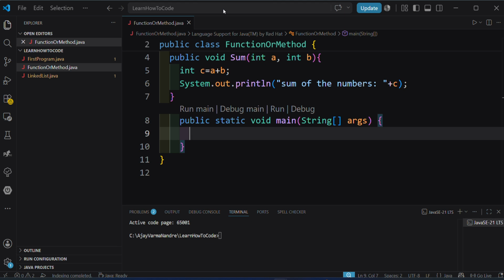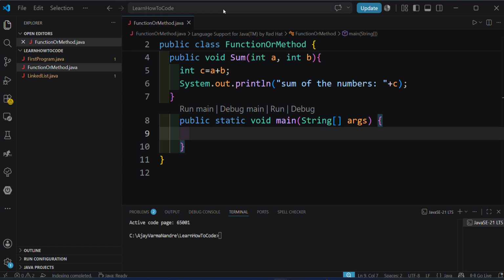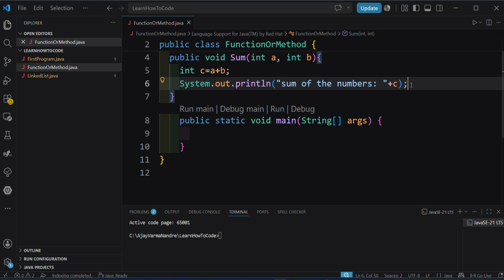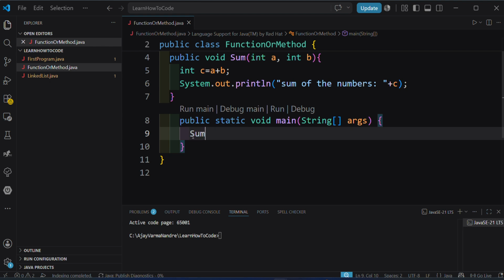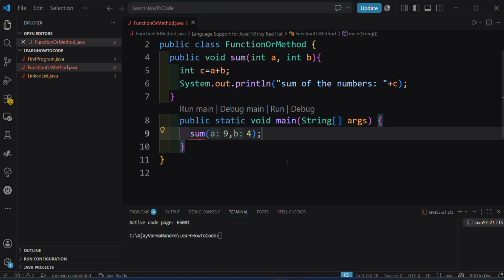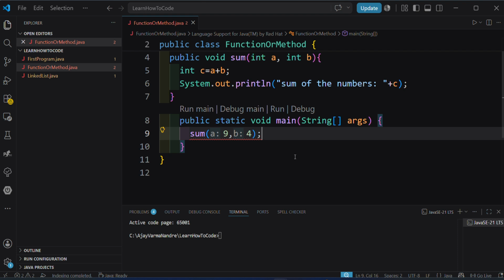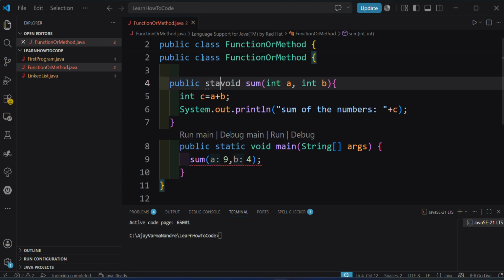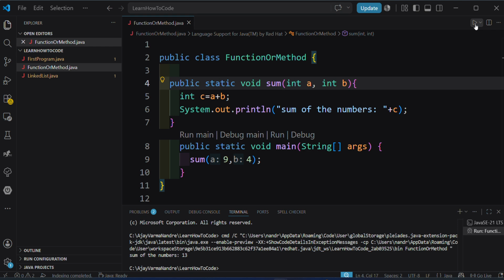Java Functions Tutorial for Beginners | How to Create & Call Functions or Methods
Learn how to use functions (known as methods) in Java in this quick, beginner-friendly tutorial!

Functions are the building blocks of clean, reusable code. In this video, we break down exactly how to define a function, how to call it inside your main method, and how to use parameters and return types to make your code more dynamic.

What you will learn in this video:
- What a function (method) is in Java and why we use them (DRY principle).
- How to write your first basic static function.
- How to pass data into functions using parameters.
- How to use the 'return' keyword to get data back.

Code used in this video:
[Insert a link to your GitHub repository or Pastebin if you want to share the raw code]

Timestamps:
0:00 - Introduction to Java Functions
1:15 - How to Define and Call a Method
2:45 - Using Parameters & Arguments
4:15 - Working with Return Types
5:30 - Quick Code Challenge & Wrap-up

 Tools Used:
- IDE: [Insert your IDE name here, e.g., IntelliJ IDEA / Eclipse / VS Code]